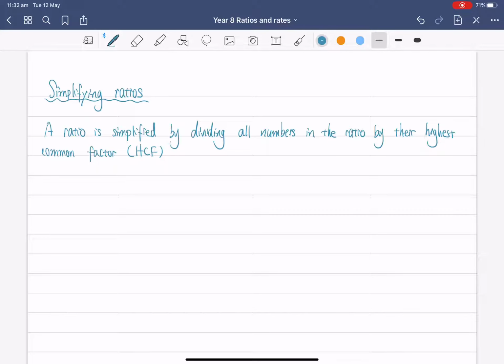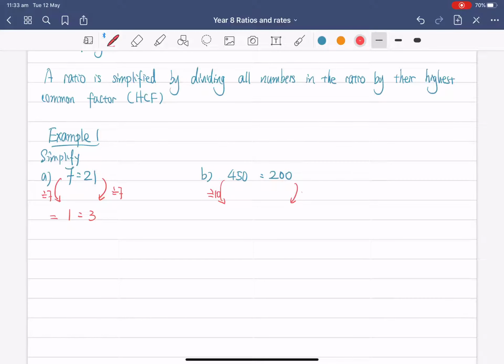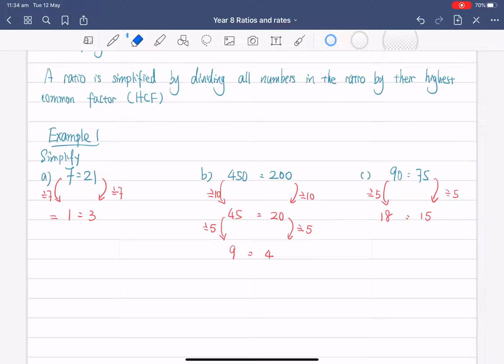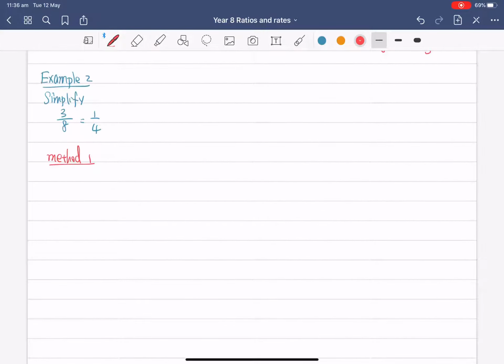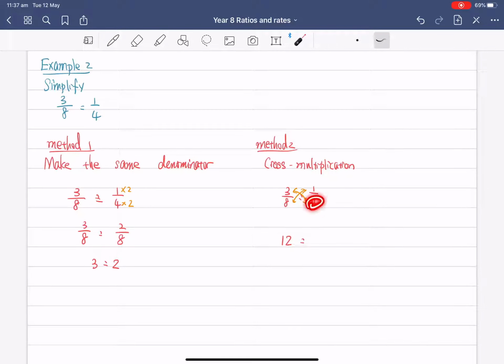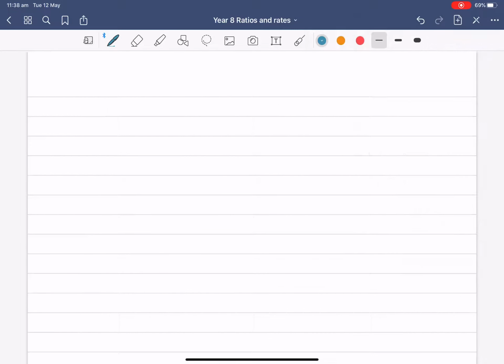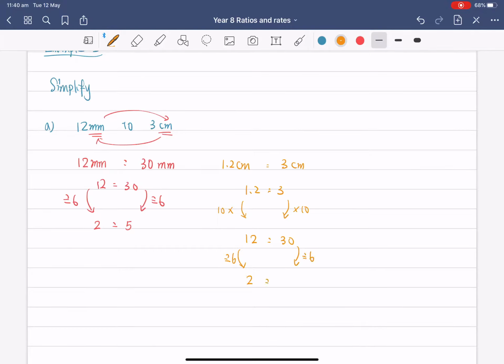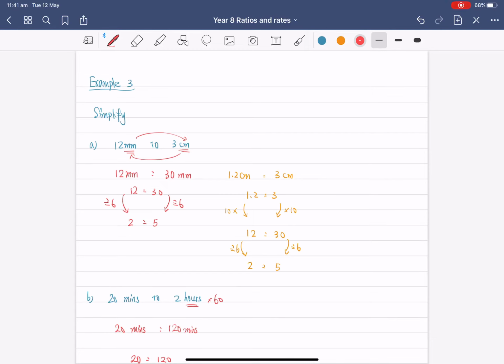5B Simplifying ratios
A ratio is simplified by dividing all numbers in the ratio by their highest common factor (HCF) and ratios in simplest form use whole numbers only.

For example, the ratio 15:25 can be simplified to 3:5.